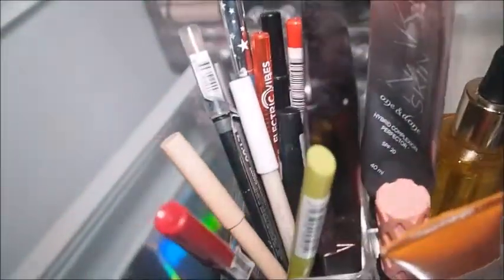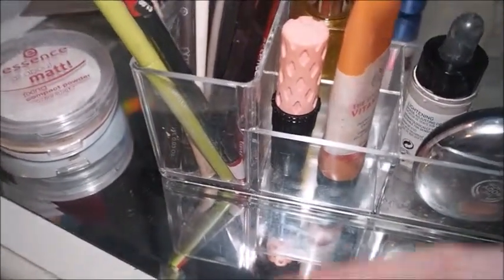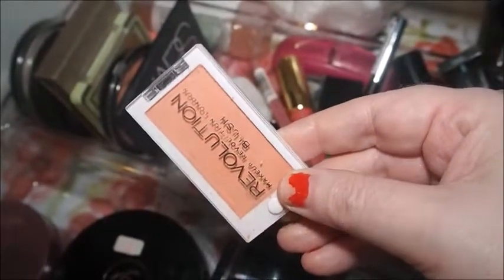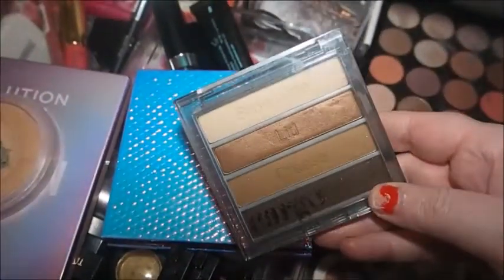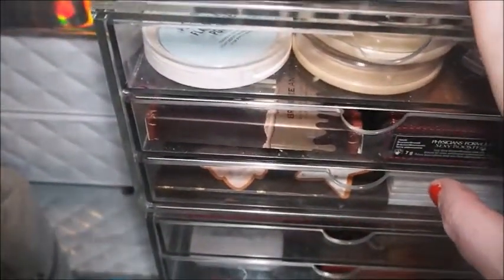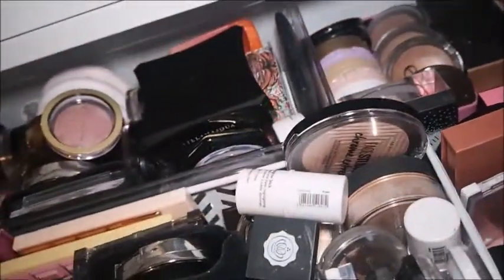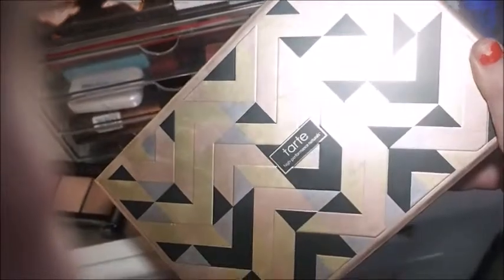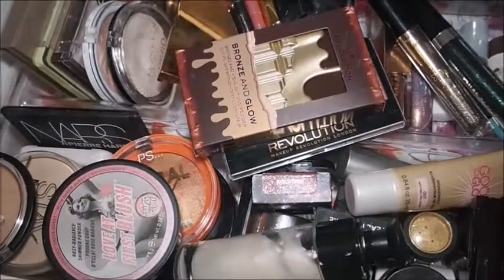May Shop My Stash Weeks 3-4 - Come Shop My Stash👸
My May shop my stash weeks 3-4
I'm really looking forward to using these products especially the Jefree Star Killer Beauty Palette . I haven't used that in a hot minute . I have rolled over the lush palette and a few other products as I didn't use them this past fortnight .

Also I have pulled a few products that I am thinking about decluttering I just want to test them first .

This video should have gone up on Monday sorry it's late there was a technical problem better late then never

What have you guys been loving using would love to know and if you have your own channel and do shop my stash videos please leave me a comment down below as I’d love to watch it ❤️